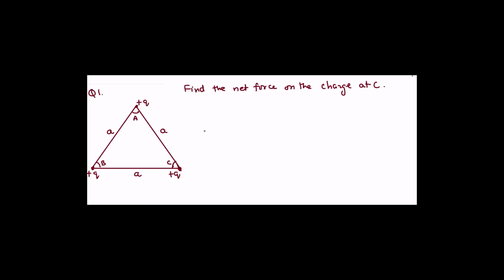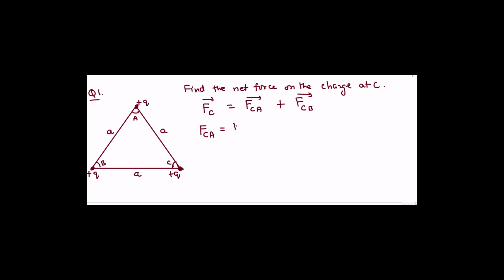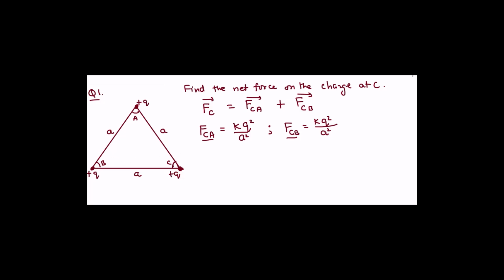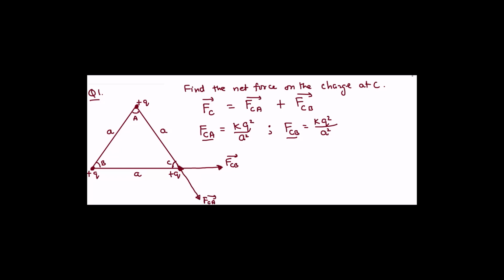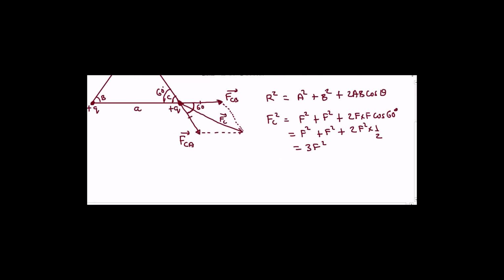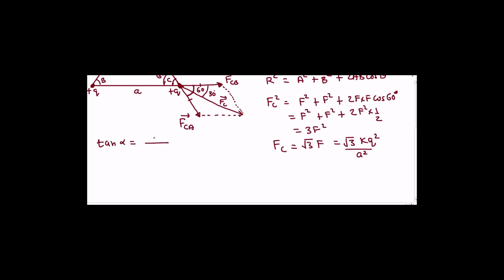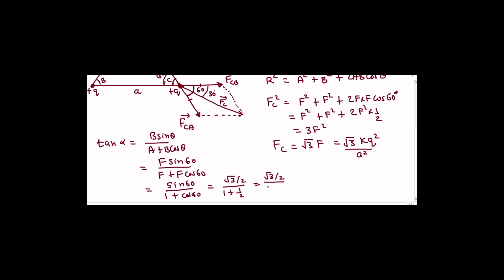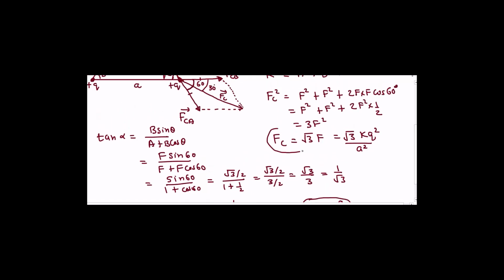Numerical 1 : Coulomb’s Law | Step-by-Step Problem Solving for Class 12 Physics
In this video, we solve a carefully selected Coulomb’s Law numerical step by step and understand how to apply the concept correctly in exam-type problems.

After covering the introduction, vector form, and principle of superposition in the earlier videos of this Electrostatics series, it’s time to apply the concept in real problem-solving.

In this lesson, you will learn:

✔️ How to identify given data correctly
✔️ How to apply Coulomb’s law formula properly
✔️ How to handle direction and sign conventions
✔️ How to avoid common calculation mistakes
✔️ How to present answers clearly in board exams

This video is especially useful for:

JEE aspirants
NEET aspirants
Anyone who wants stronger conceptual clarity in Electrostatics

If you found this helpful, make sure to:
💬 Comment which type of numerical you want next

Let’s make Physics logical, simple, and scoring ⚡